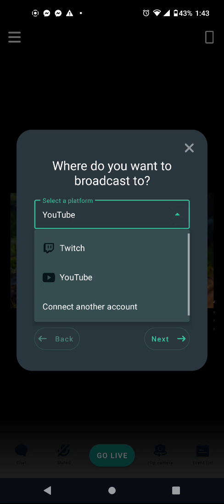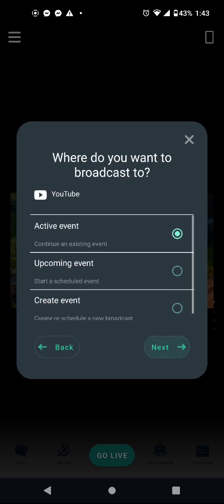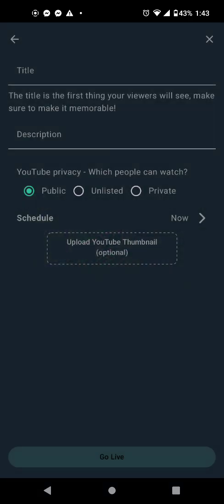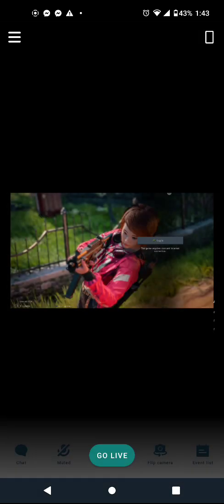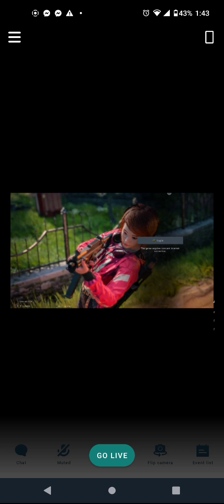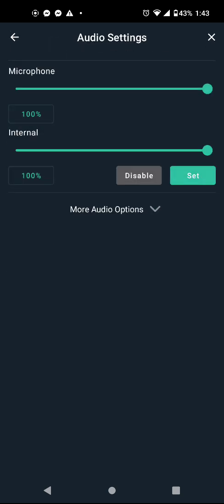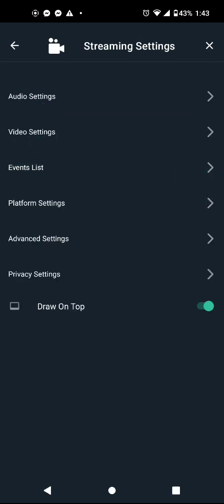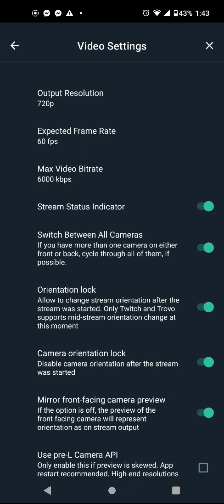Streamlabs Mobile: ERROR 401 HELP FIXED VIDEO ON CHANNELL